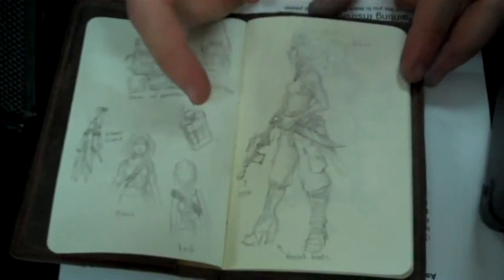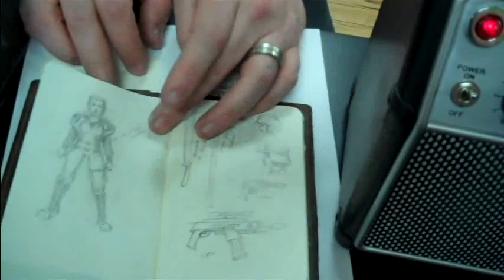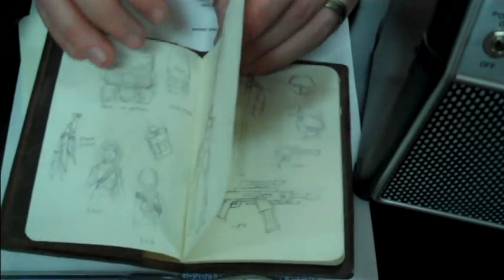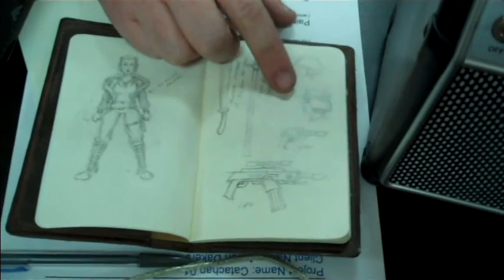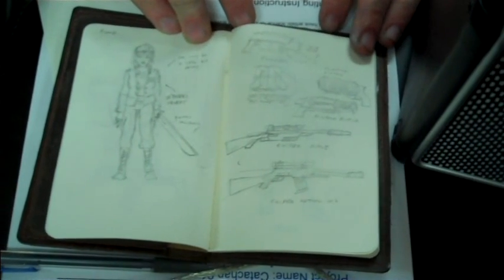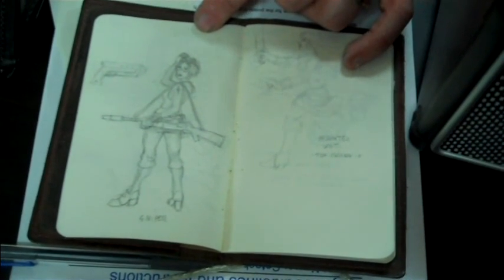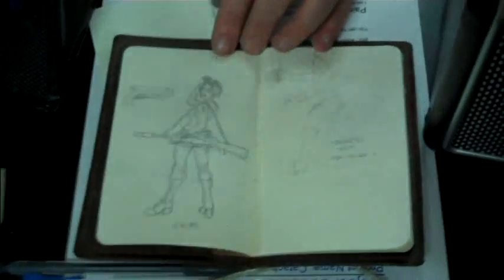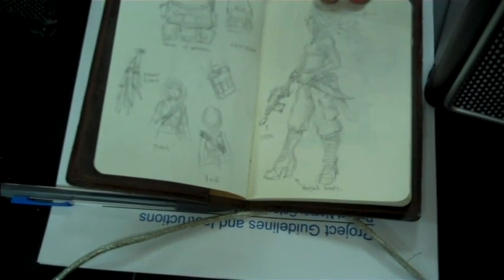Female Jungle Fighters- sketches and plans